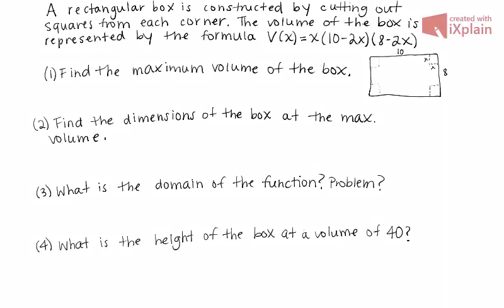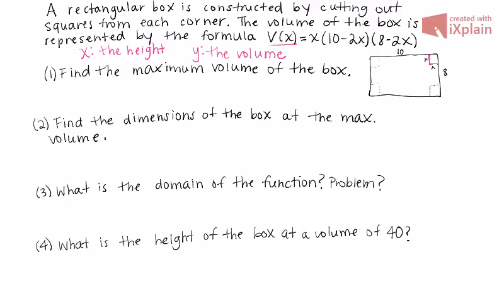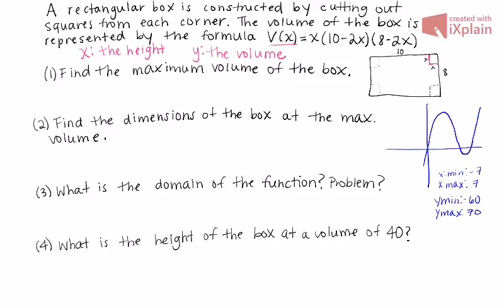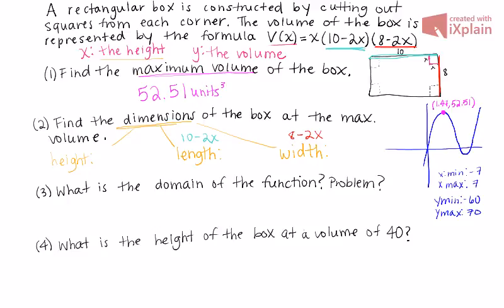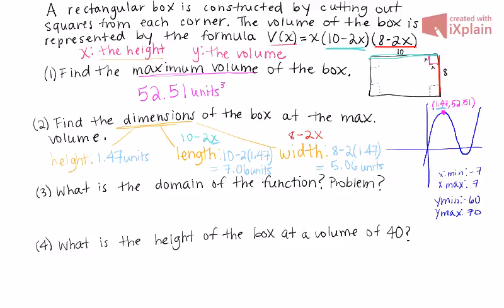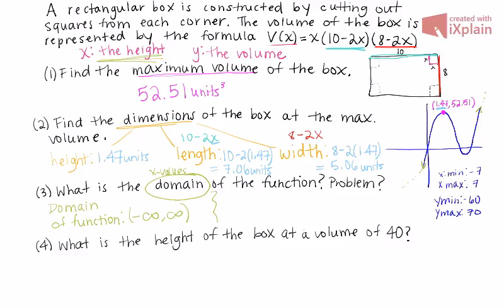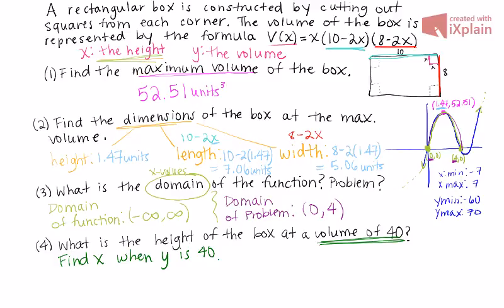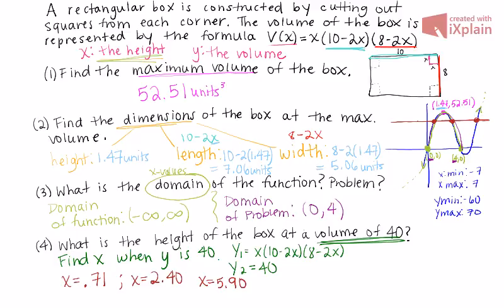Box Problem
This video explains how to do the box problem